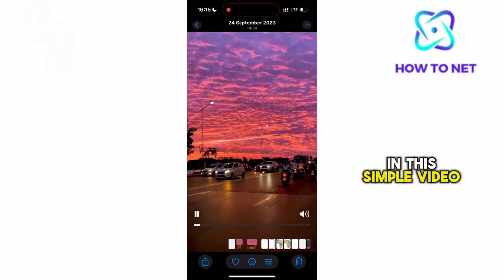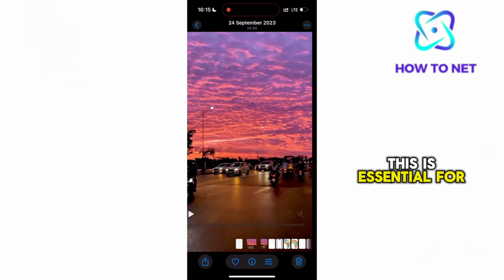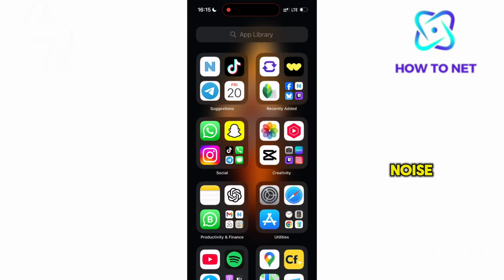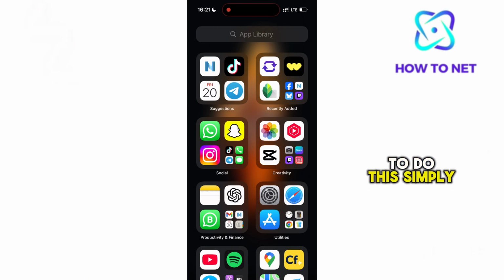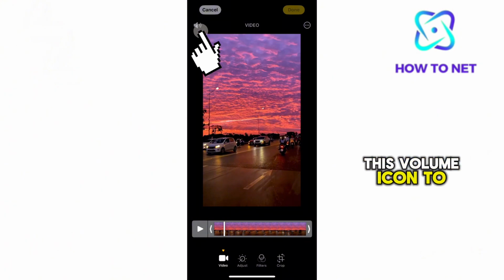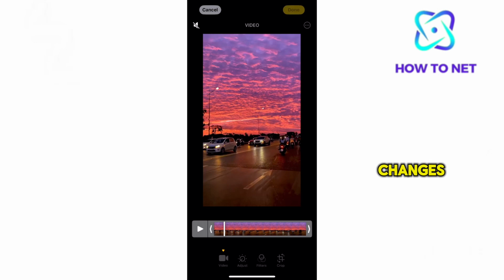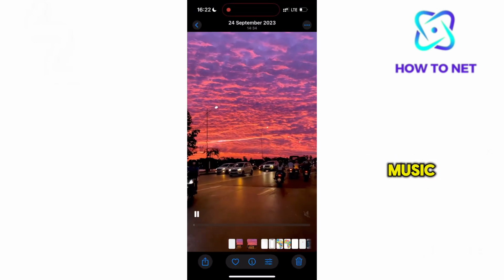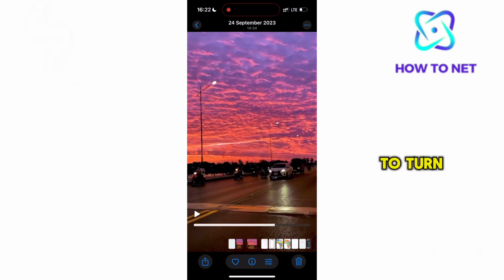How to Remove Sound From Videos On iPhone?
In this simple video tutorial, am going to share with you how to remove sound from videos on iPhone. This is essential for privacy, professionalism, and creative flexibility. It eliminates unwanted background noise or private conversations, ensuring the video focuses solely on visuals.

Mute Videos On iPhone
Remove Video Sound On iPhone